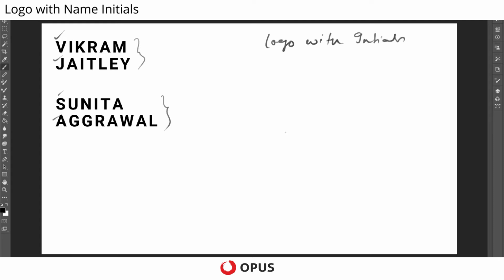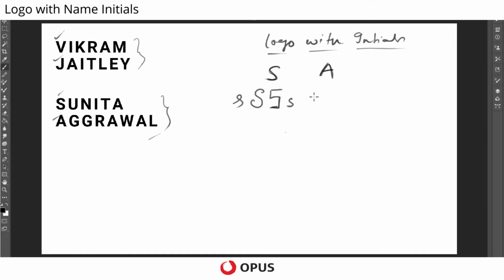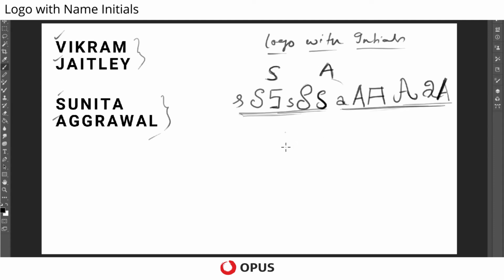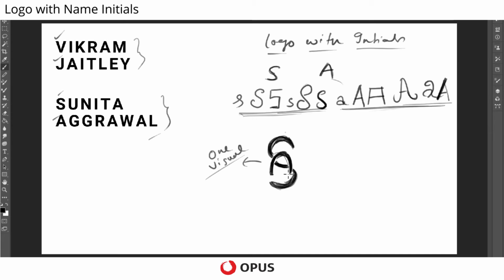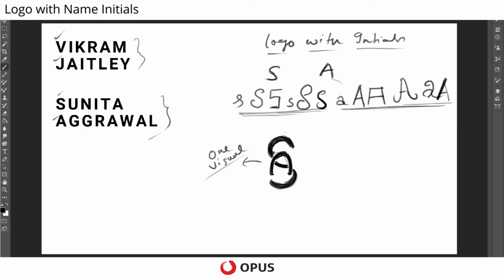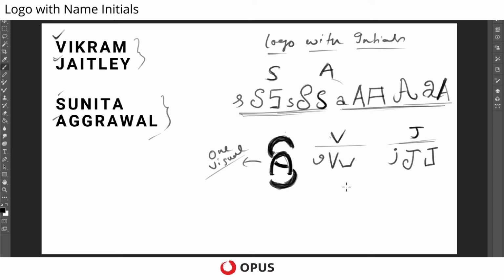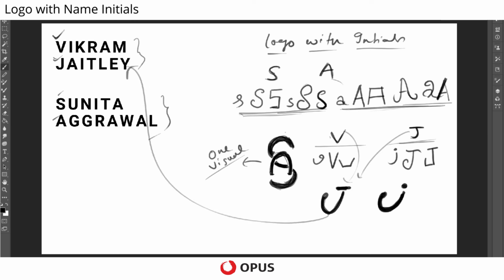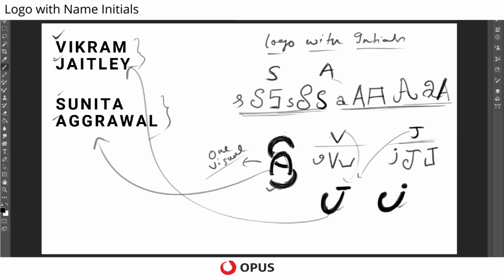Logo Design with Initials | NID, NIFT, NATA, CEED Online Live Online Lesson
Do check this video out to get an idea of the Logo Design with Initials. Watch the entire session to get the basic concept. Get free full lessons for the Creative Ability Test (CAT) every week right here on YouTube. If you want to crack NID, NIFT, NATA, CEED, and other national design entrance tests, look no further! TheOpusWay’s free tutorials will cover all the basics for free! We’ve taken this initiative to help you get exposed to amazing mentors right from your home, and absolutely free!